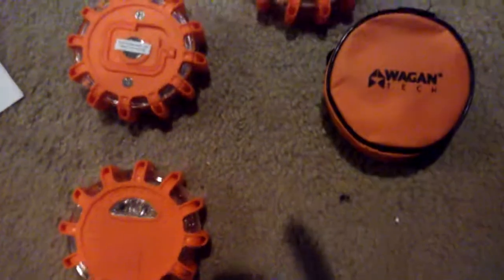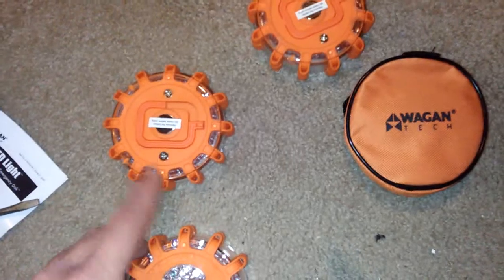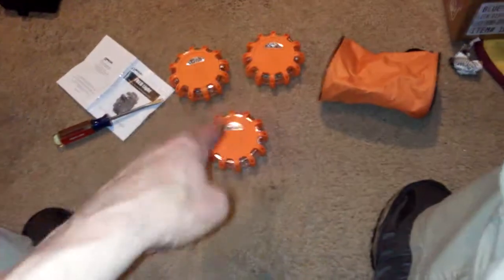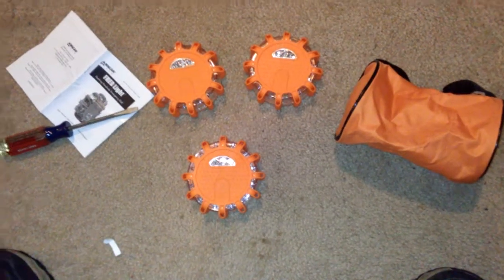FRED Light unboxing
Tools for life as a professional driver